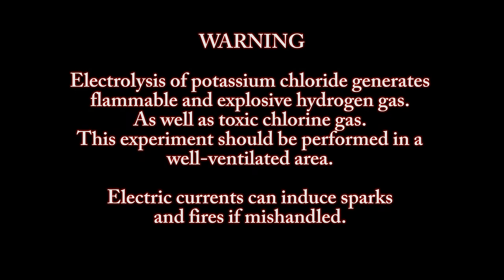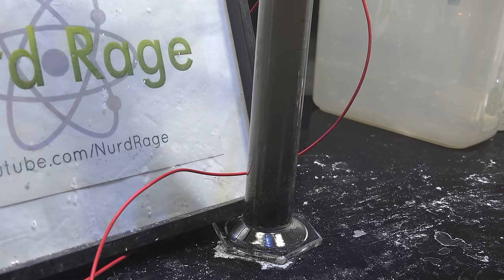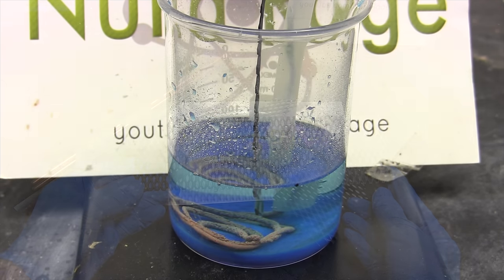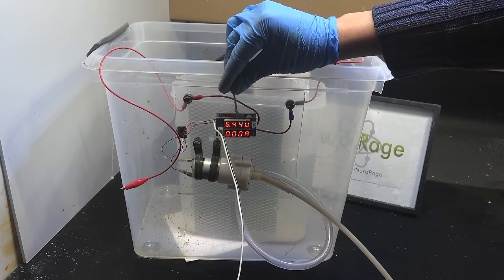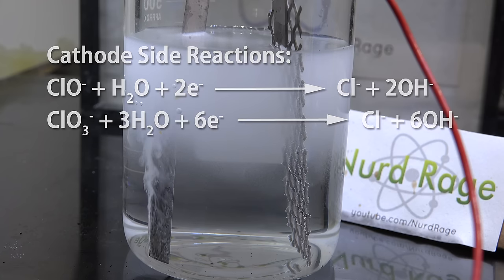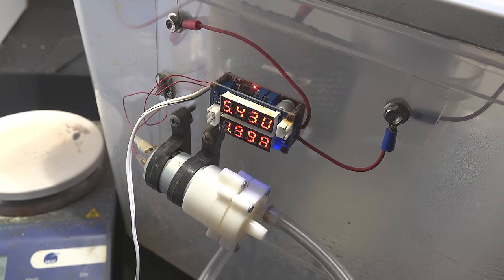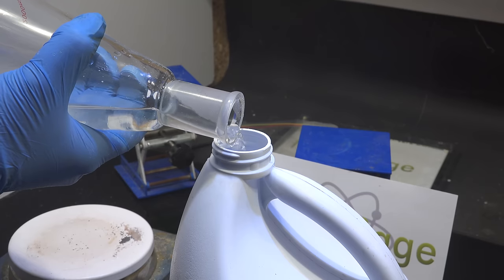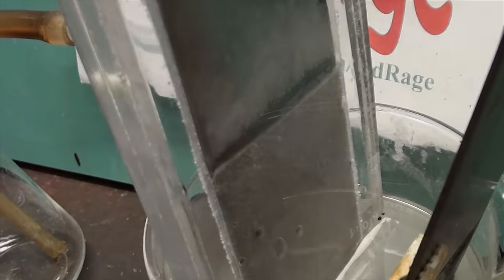Make Potassium Chlorate by Electrolysis - The Basic Guide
In this video we show how to make potassium chlorate from potassium chloride by electrolysis.

For the anode, carbon, platinum or mixed metal oxide works best. For the cathode, almost any metal can be used but titanium is preferred.

The electrodes are simply inserted into a solution of potassium chloride salt and a current is passed through. The anode is the positive connection while the cathode is the negative connection. The current should be adjusted to match the surface of the electrode. For carbon that's around 40ma/cm^2, for platinum 300ma/cm^2, for mixed metal oxide 200ma/cm^2. You can use less current for lower heating and wear but the production will take longer.

The electrolysis must be kept in a well ventilated area since it produces hydrogen gas as well as small amounts of chlorine gas.

As the reaction progresses the potassium chlorate will precipitate our and the potassium chloride will be depleted. This has the overall effect of lowering the solution concentration. Every so often the salts must be topped up. Saturated potassium chloride solution has a density of 1.16g/mL. I recommend adding more potassium chloride salt when the density drifts below 1.1g/mL

I ran my cell for 40 days but you can run for as long as you like. But i recommend stopping and processing your reaction before your electrodes are more than 30% submerged in solid potassium potassium chlorate.

Simply remove the electrodes and filter the cell contents to obtain large crystals of potassium chlorate. For greater yield you can boil the supernatant to disproportionate the potassium hypochlorite and squeeze out a few more percent of product. This is optional though and not necessary if you intend to reuse the solution in future runs.

If you wish to have finer crystals of potassium chlorate, you can recrystallize the potassium chlorate from boiling water at a ratio of 60g of potassium chlorate per 100mL of water.

total yield for my runs at 2A current for 40 days is 705g or 48%.

Where i got my Platinum anodes:

Recent reviews and commentors suggest the platinum anodes in the above link may have been replaced with fake ones. If you do buy them, test them right away and return immediately if they are.